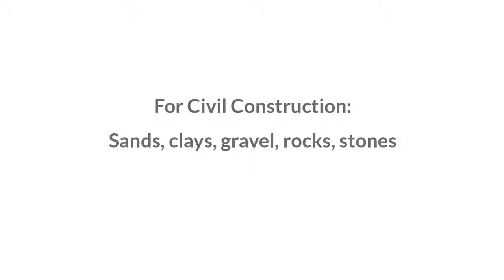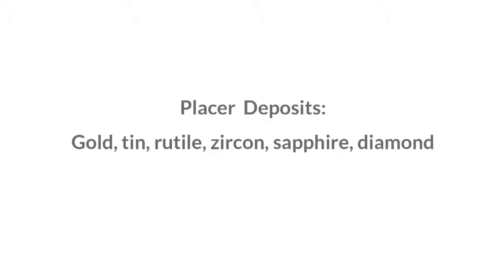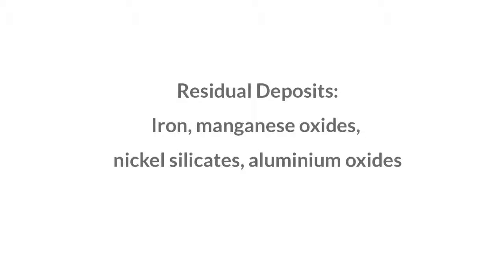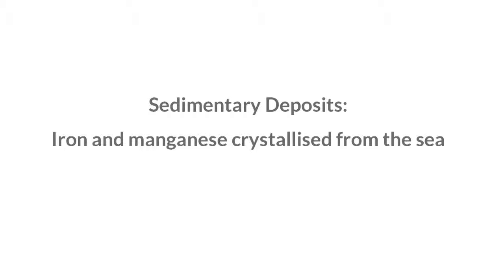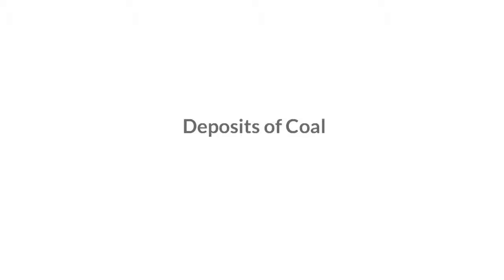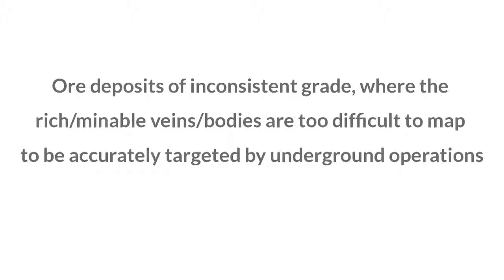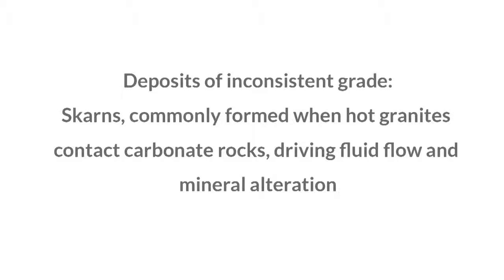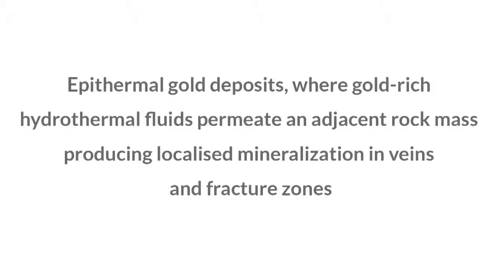Gelogical Situations Suited to Surface Mining